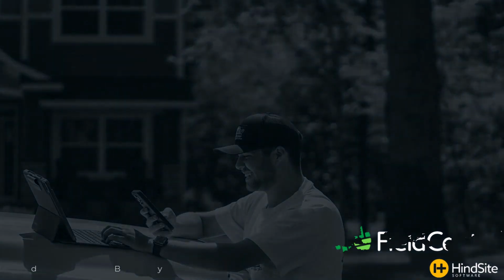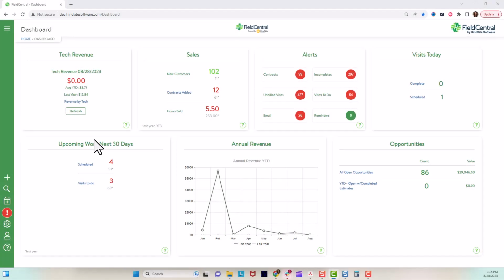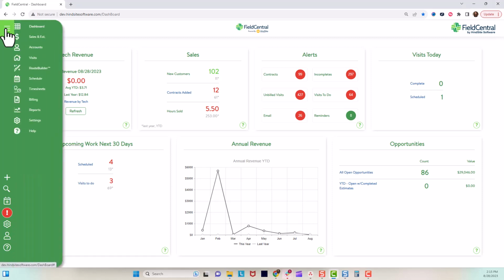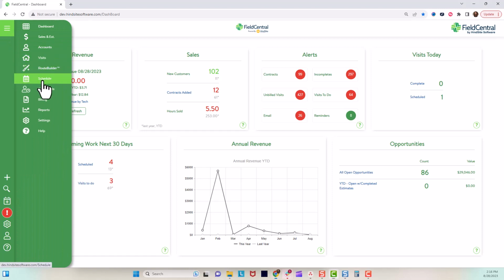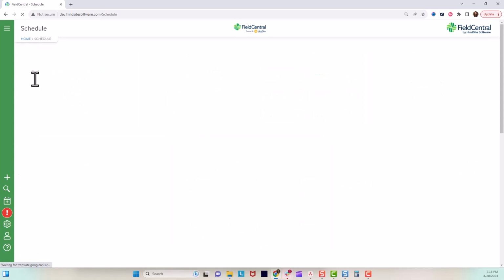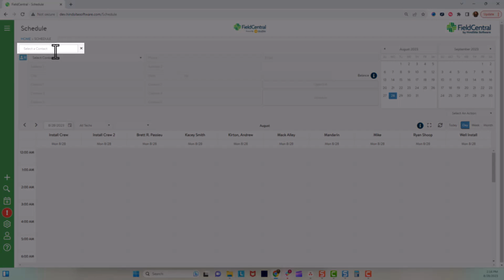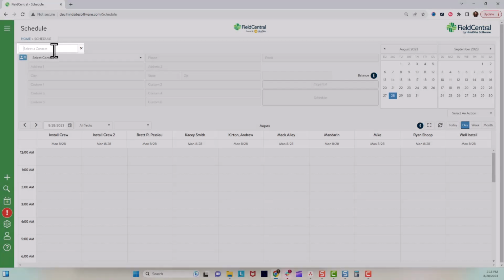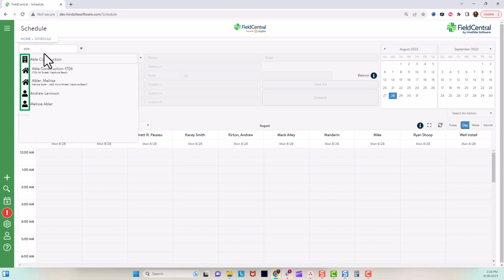Scheduling Page - Searching for a Customer & Account Information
You do a lot of scheduling ...and re-scheduling. It's necessary to have software that you can easily search and find customer information and then take action to schedule as needed.